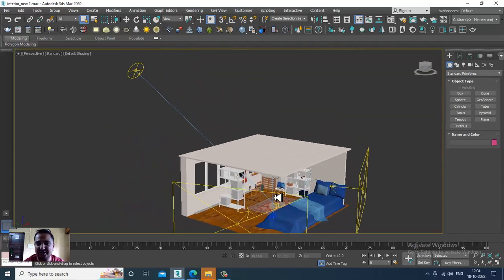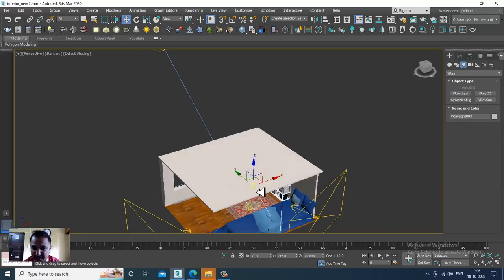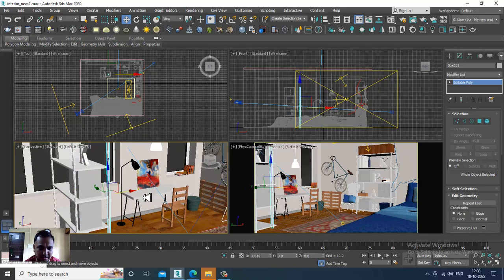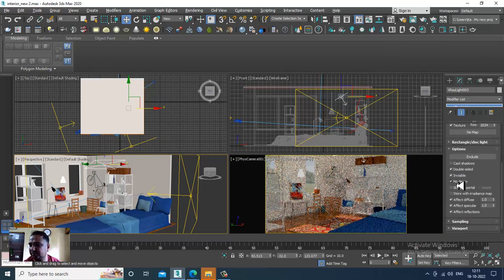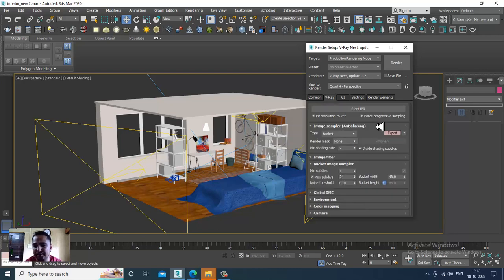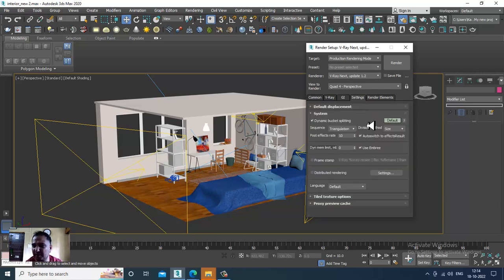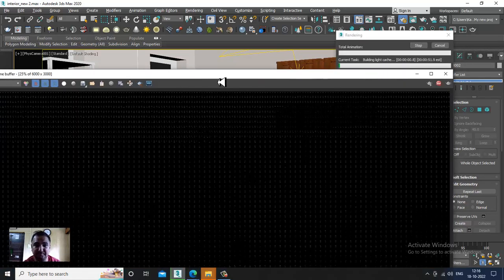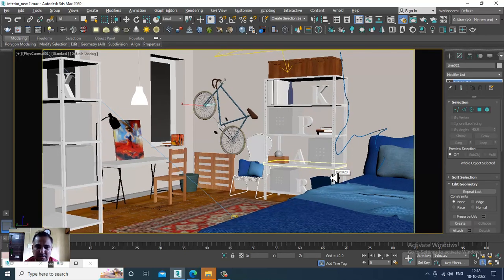3DsMax Tutorials, Learn 3D Modeling an Interior ( Store Room ) from Scratch in 3dsmax ( Part 14)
Tutorial on 3D Modeling, Texturing & Lighting an Interior ( Store Room )in 3dsmax ( Part 14)

Setting up Vray Lights & Parameters
Assigning Vray Render Settings